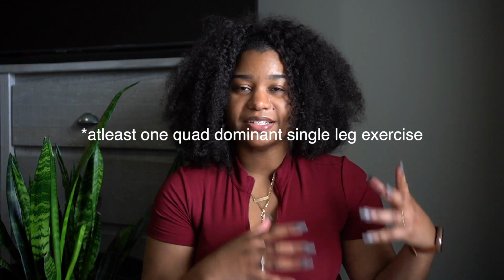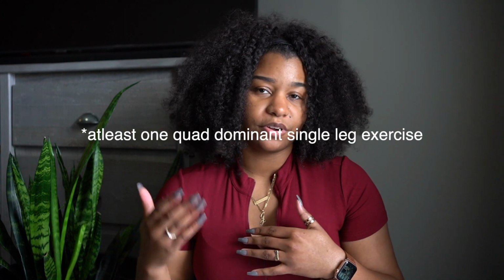Quad Routine - how I grew my quads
hey friends! I've been asked "how I grow my quads" alot recently and ya'll know im not one to gatekeep, especially as a personal trainer. I shared 8 tips that have helped me to grow and define my quads.

00:00 Intro
00:15 #1
00:43 #2
01:17 #3
02:31 #4
03:07 #5
03:29 #6
04:00 #7
05:16 #8

All information shared in this video is based on experience and should not be used as advice. Please consult a physician prior to making changes in your diet or before participating in physical activity.